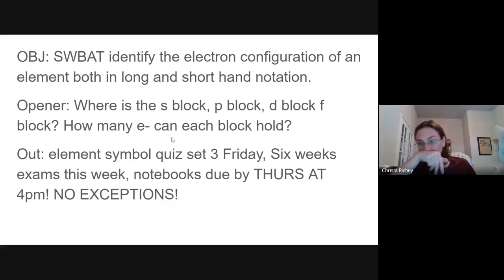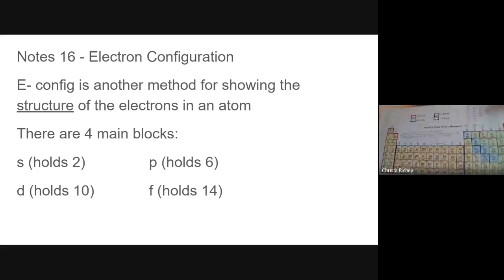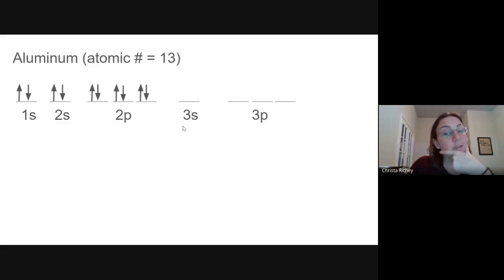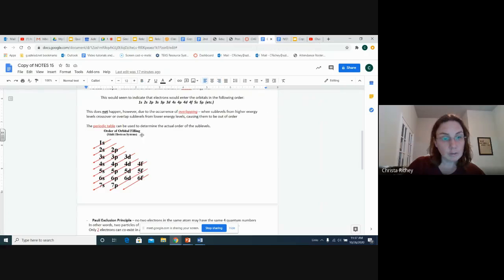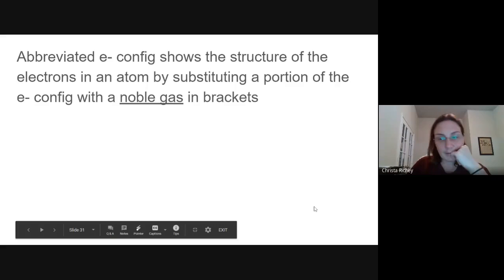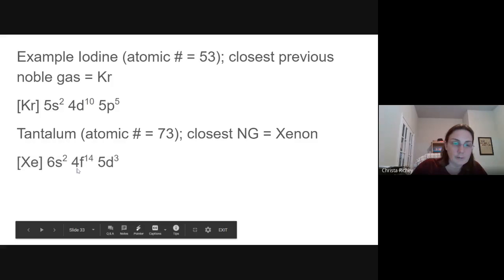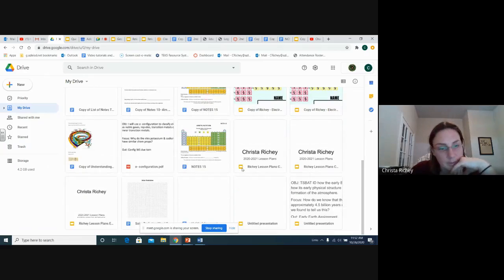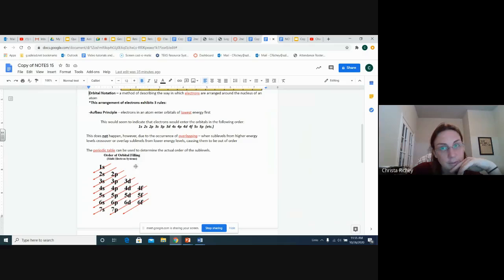Chemistry 4th period 2020 10 26 at 09 23 GMT 7